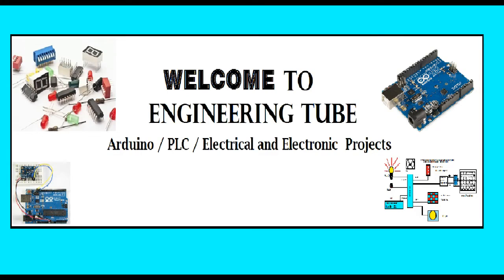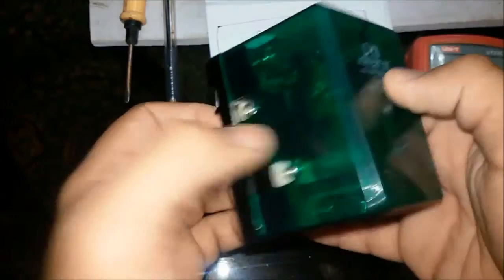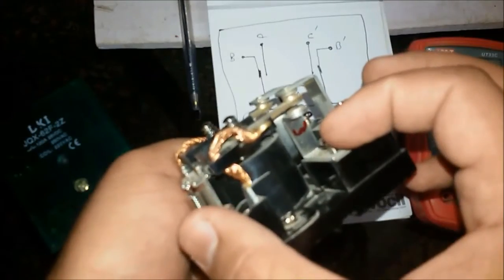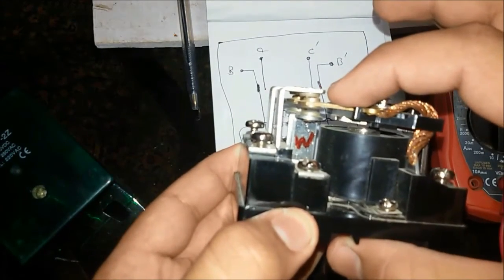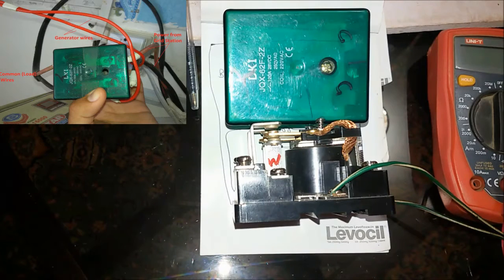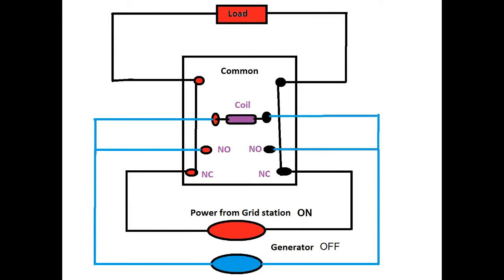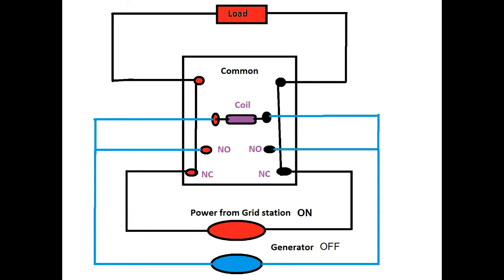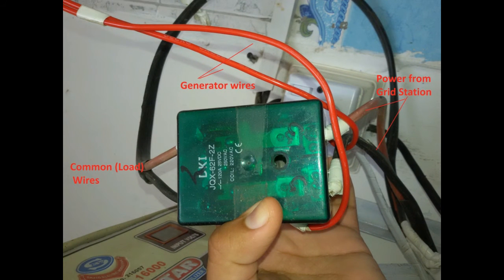Use DPDT AC Relay as Automatic ON and OFF Switch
The relay used for automatic turning on and off switch is DPDT  (Double Pole Double Throw) AC high voltage and high current Relay. The coil voltage is 220 volts AC. The line voltage is 28v DC  and  250 V AC. The current rating is 120 Amperes.
This is the two poles AC Relay. which has 8 Terminals, two-terminal is connected to the relay coil.  Each pole has 3 terminals one is common which is connected to the load. while the other 2 pins which are normally open “NO”  and Normally closed “NC”.NO terminal is connected to the  Generator cable while NC  is connected to the Grid station power.